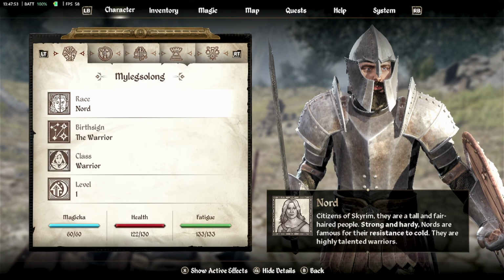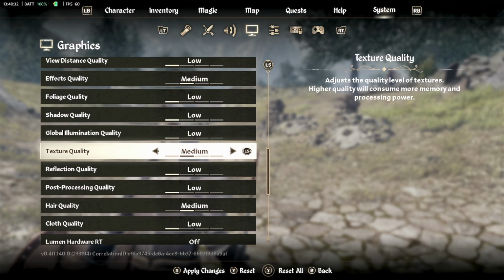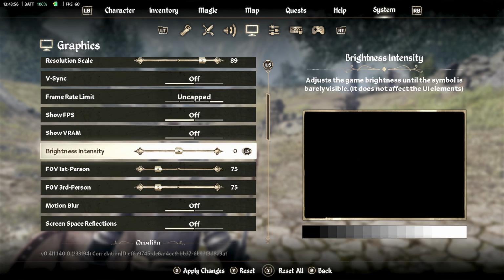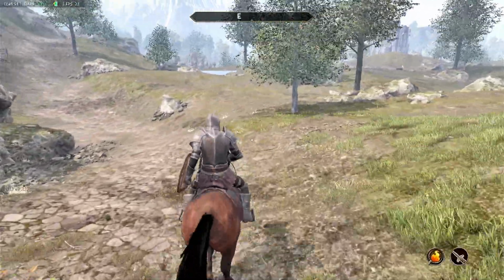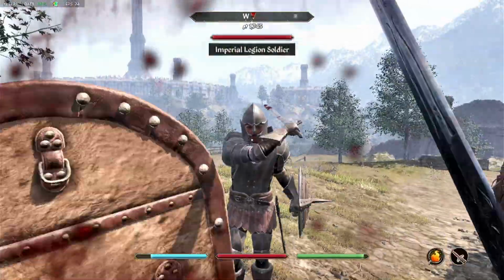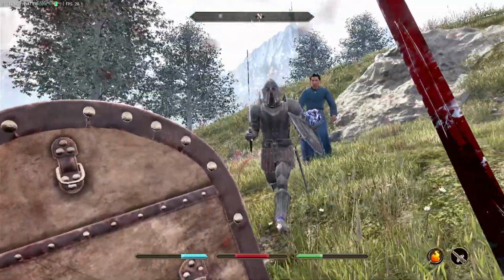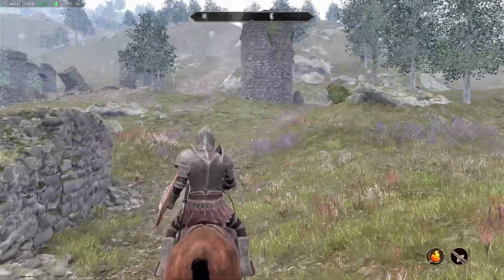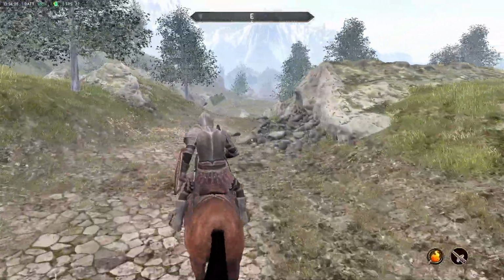Elder Scrolls IV: Oblivion Remastered on ROG Ally Z1 Extreme - Best Settings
The Elder Scrolls IV Oblivion Remastered Running on ROG Ally Z1 Extreme - Gameplay, Performance, and Best settings.

▶What I use with my ROG Xbox Ally/ Ally Z1:
Dock and Stand
My microSD Card
ROG Xbox Ally X Screen Protector
ROG Xbox Ally Case